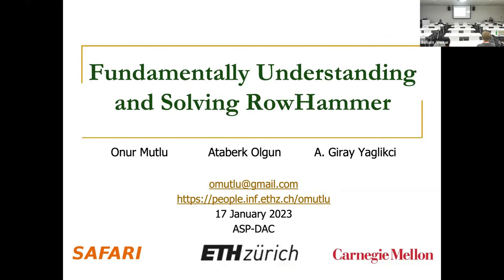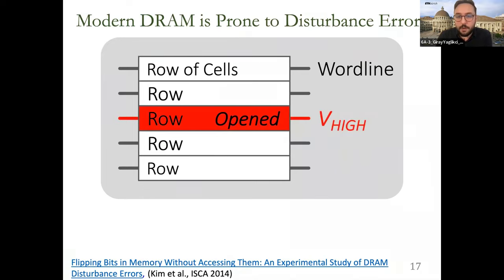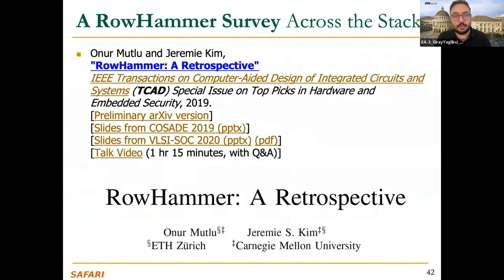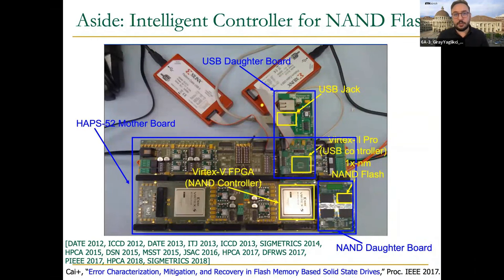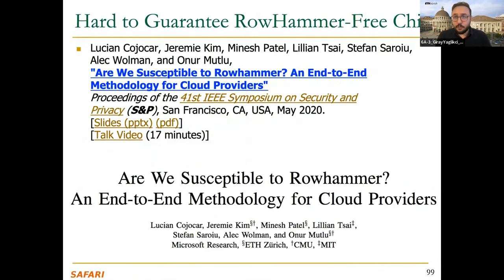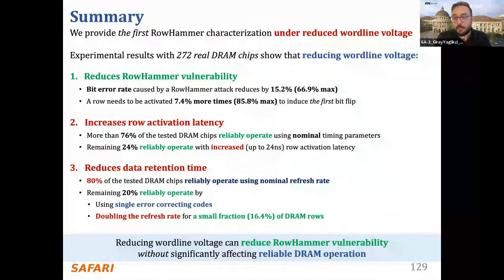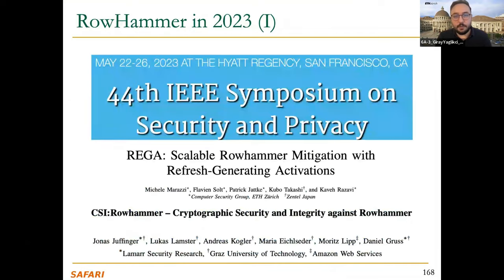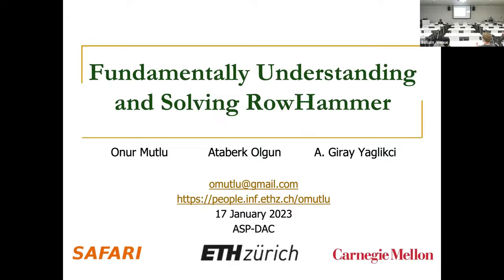Fundamentally Understanding and Solving RowHammer by Giray Yaglikci in ASPDAC 2023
@OnurMutluLectures @Ataberk Olgun @AbdullahGirayYAGLIKCI
Live Talk in ASP-DAC 2023

Recommended Reading:
Intelligent Architectures for Intelligent Computing Systems